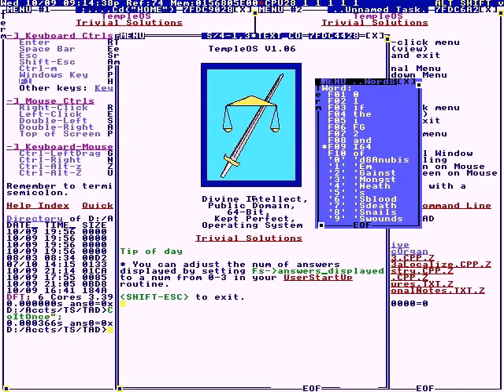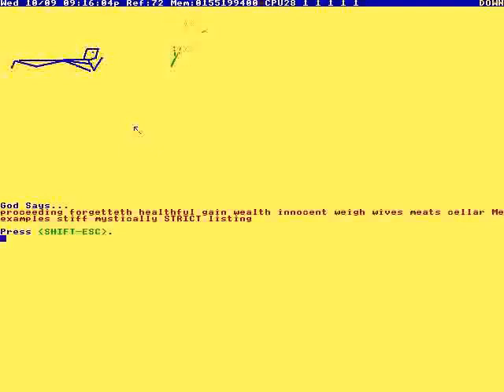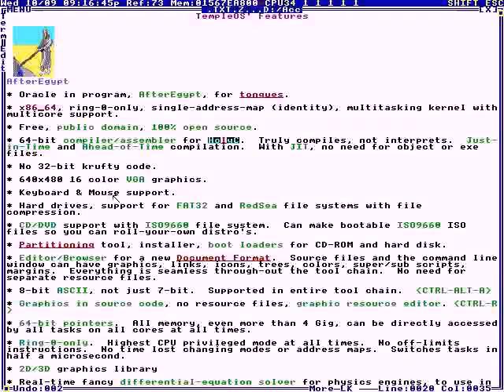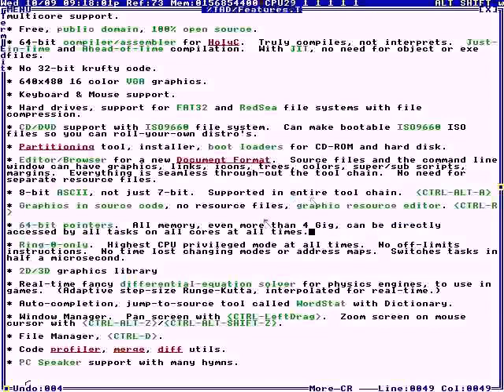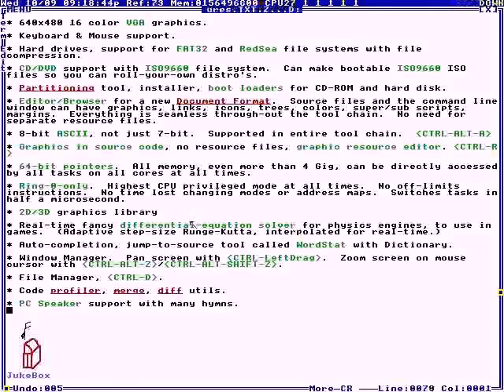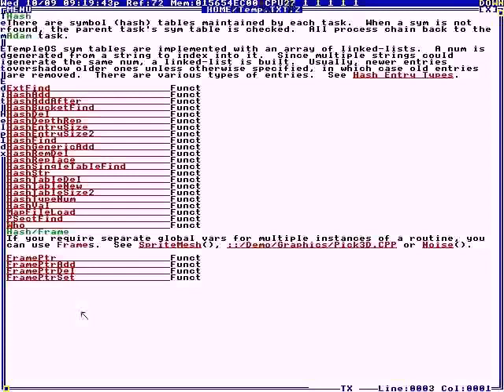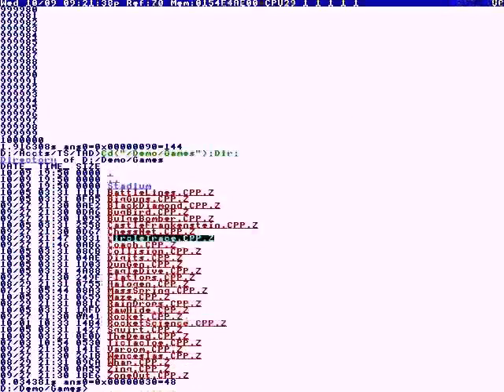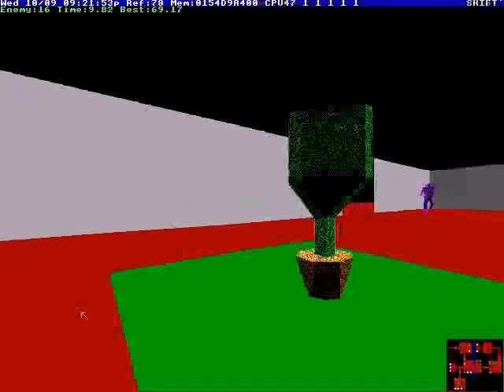2013 10 09T00:00:00+00:00 The 64 Bit Temple Operating System EViG0Q4lTeA